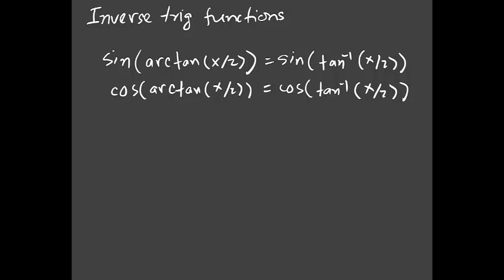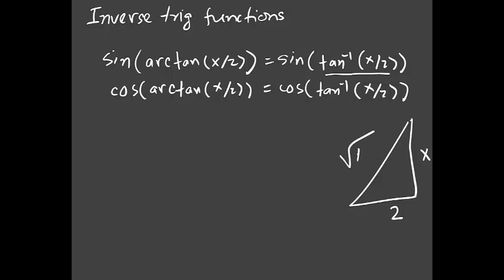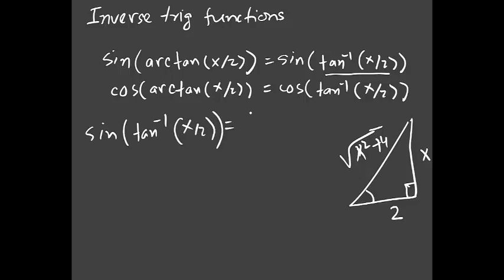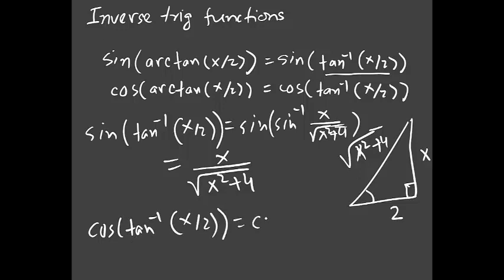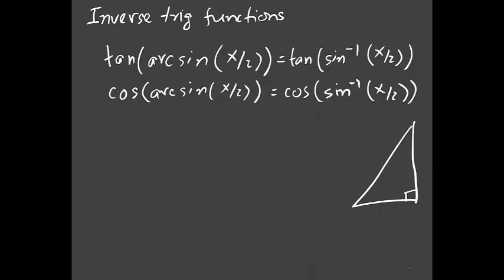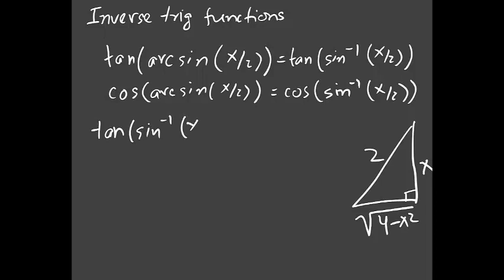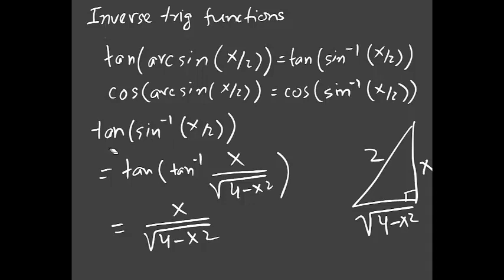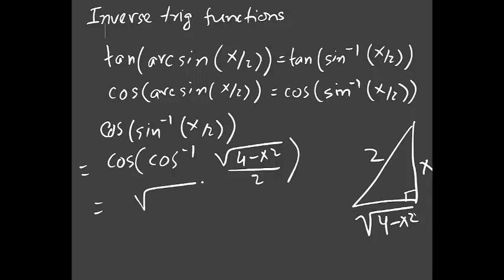triginverse21821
In this video, you will learn how to simplify inverse trig functions.